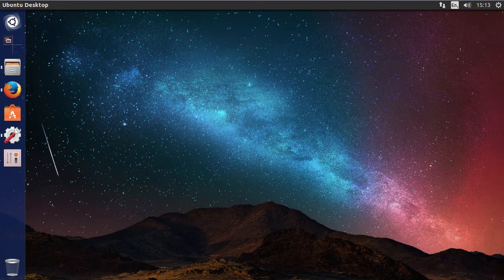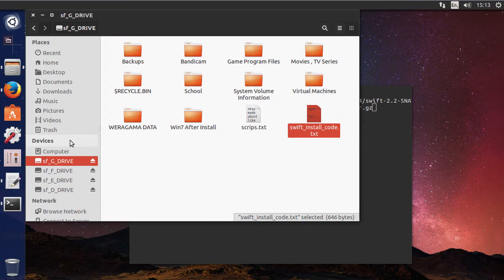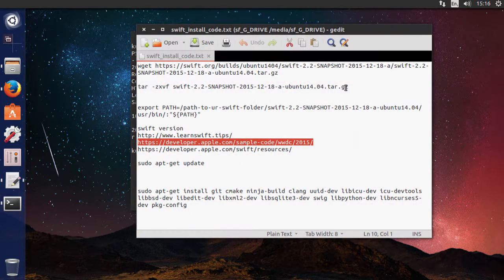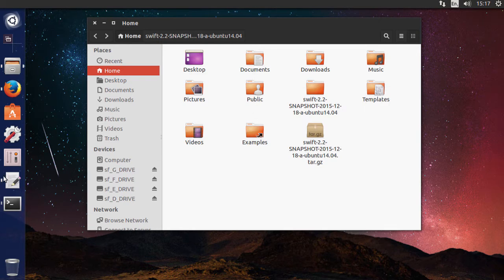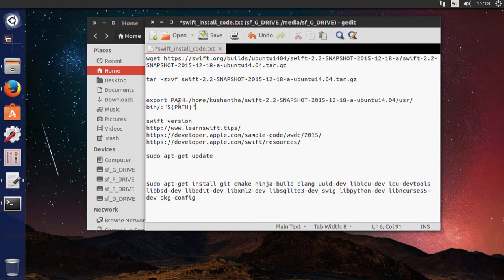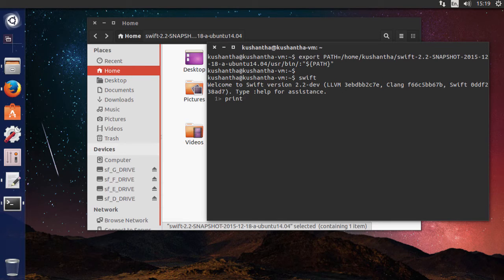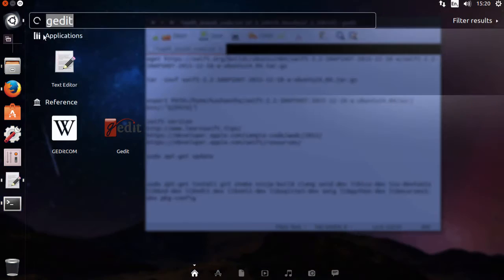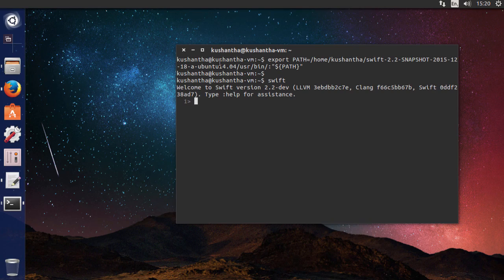How to Install Swift on Ubuntu 14.04 LTS , The easy way.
Swift. A modern programming language that is safe, fast, and interactive.

This is a simple installation of Swift 2.2 via CLI in Ubuntu 14.04 LTS.